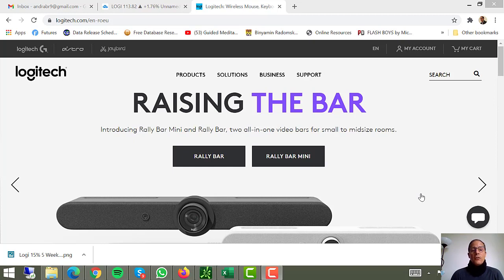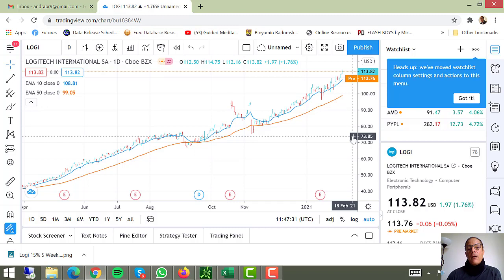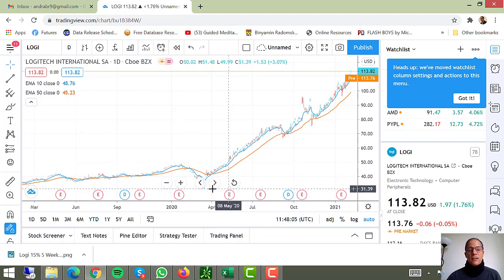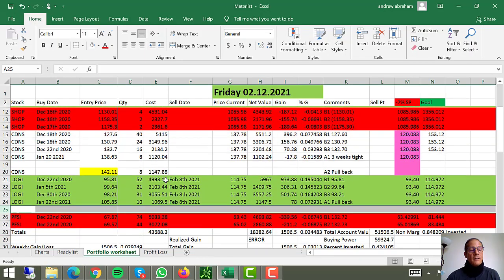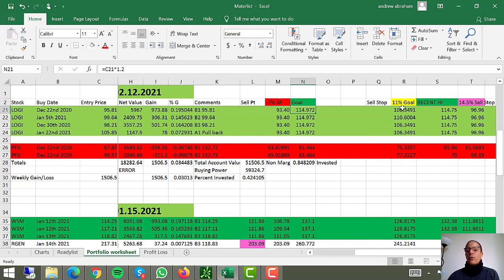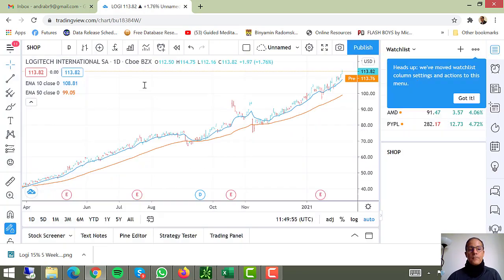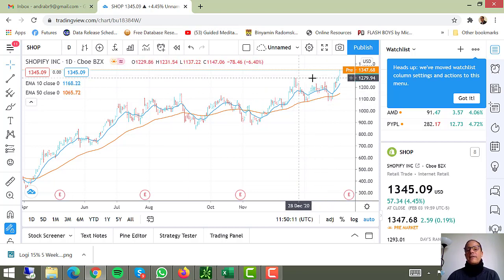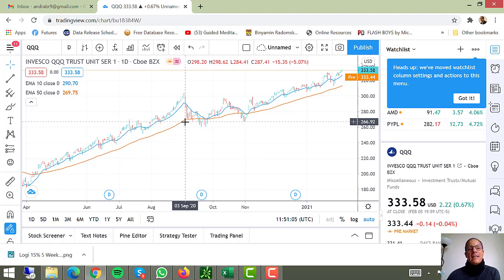$Logi Logitech Stock Trade 15% in 5 Weeks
In this video walking through how I traded $LOGI which I look for a combination of strong fundamentals and technical setup. This is solely educational. Only about half of my trades actually work depending on market conditions. I cut my loses short to 7% and look to take profits at between 20-25%. I compound this money and scale up my account. I look to hold 1 or 2 strong stocks in my total of 5 stocks only coming out of corrections or bear markets.

We are not providing legal, accounting, or financial advisory services, and this is not a solicitation or recommendation to buy or sell any stocks, options, or other financial instruments or investments. Examples that address specific assets, stocks, options or other financial instrument transactions are for illustrative purposes only and may not represent specific trades or transactions that we have conducted. In fact, we may use examples that are different or the opposite of transactions we have conducted or positions we hold. This site and any information or training therein is also not intended as a solicitation for any future relationship, business or otherwise between the members or participants and the moderators. No express or implied warranties are being made with respect to these services and products.
All investing and trading in the securities market involves risk. Any decisions to place trades in the financial markets, including trading in stock or options or other financial instruments, is a personal decision that should only be made after thorough research, including a personal risk and financial assessment, and the engagement of professional assistance to the extend you believe necessary.